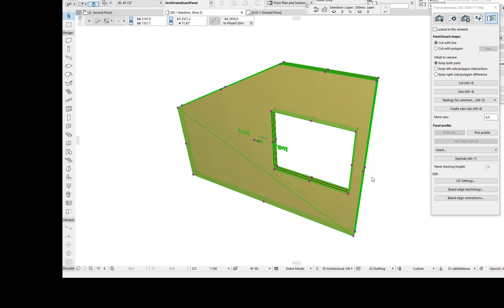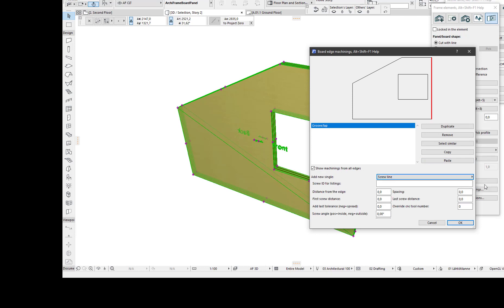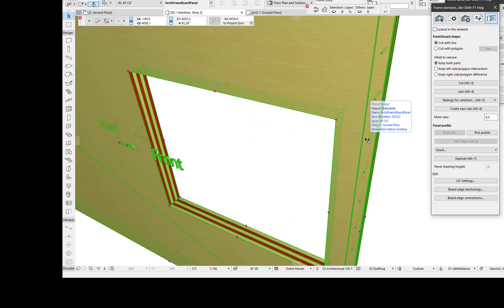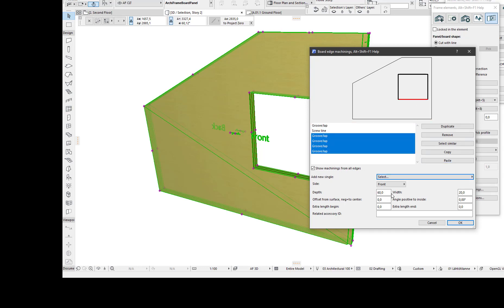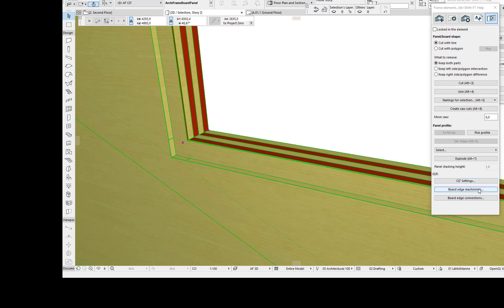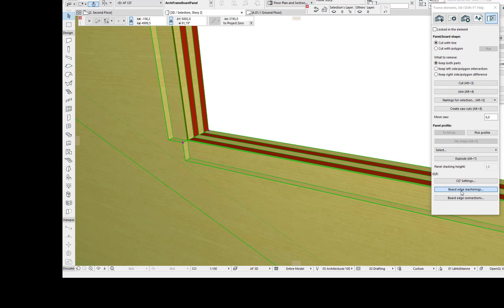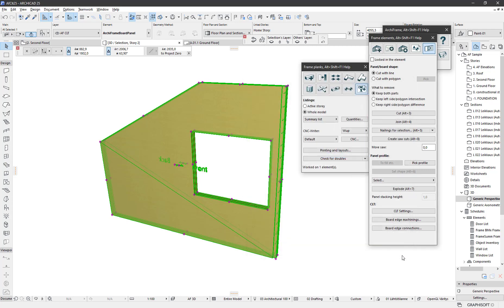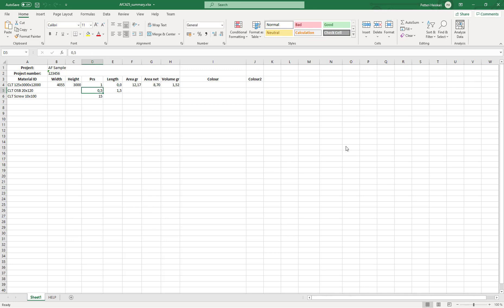ArchiFrame Board Edge Editing Instructions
This video is part of the ArchiFrame online manual and covers the board edge dialog.